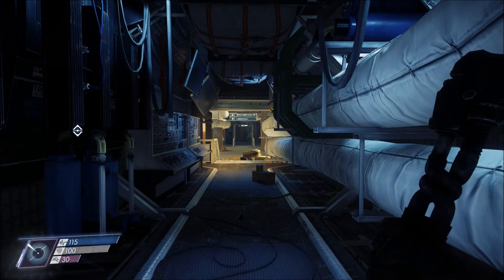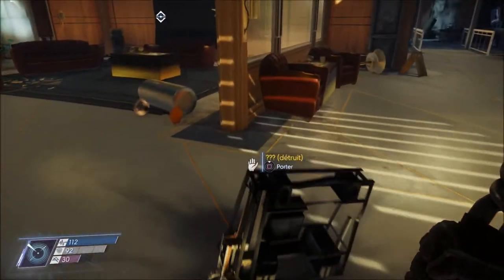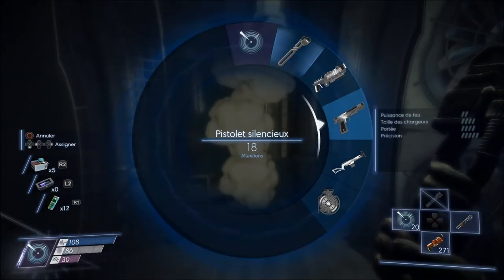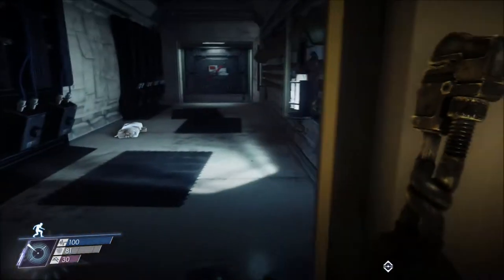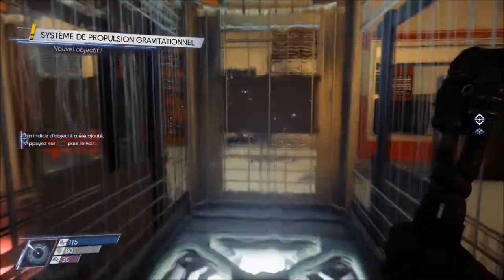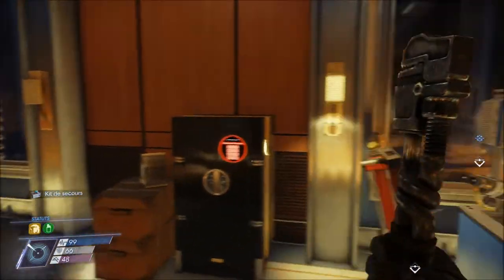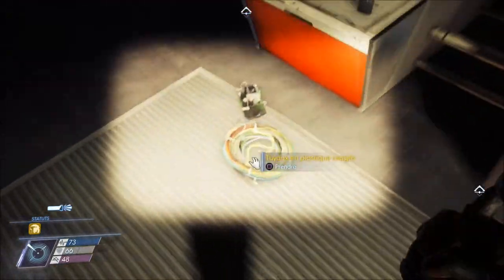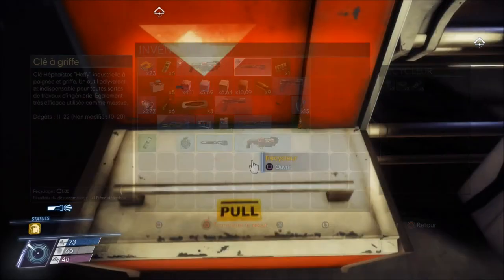X-Rouge / PREY PS4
A LIRE !
Je m'excuse pour le fond sonore de mon micro qui a mit du temps à se record... Ça dure juste le temps de la présentation du menu.

Dernier bijou d'Arkane Studios, connu pour le développement de "Dishonored", voici: "PREY".
Nous incarnons Morgan Yu qui se réveille au cours de l'année 2032, à bord de la station spatiale Talos I, en orbite autour de la lune. Il est le sujet d'une expérience mystérieuse qui est censée altérer l'humanité à jamais. Malheureusement, cela tourne rapidement au cauchemar et nous nous retrouvons seul face à une menace extra-terrestre avec pour seul aide nos outils et compétences.
Un mix entre Dishonored, Dead Space et Bioshock.